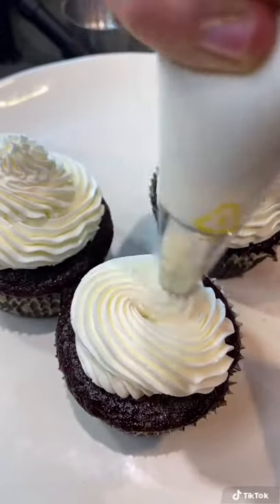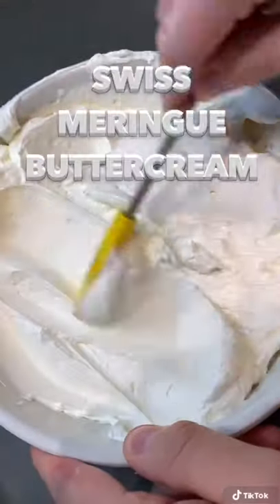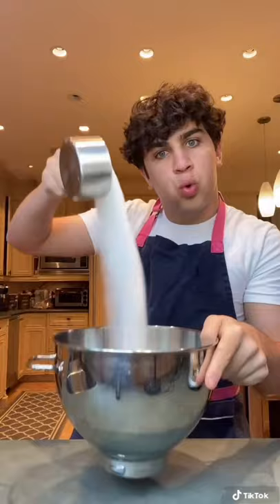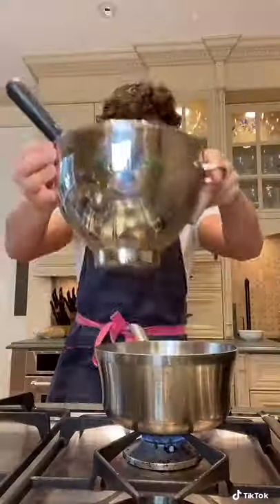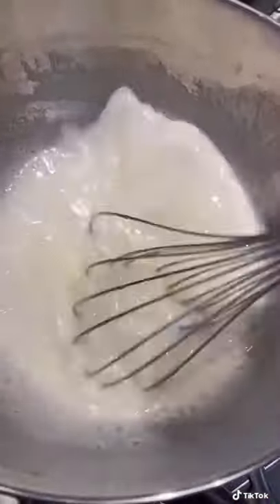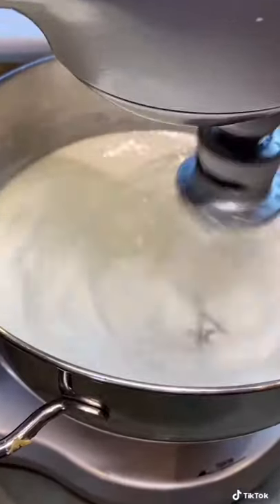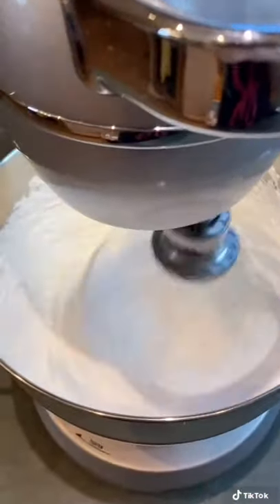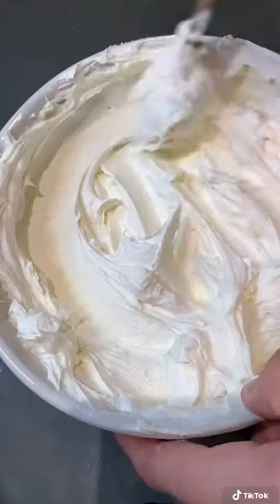How to Make the BEST Frosting EVER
This recipe for Swiss Meringue Buttercream is truly insane. It holds flavor really well, so be sure to add a dash of vanilla extract and a pinch of salt.
Recipe
6 egg whites
2 cups sugar
3 sticks butter
HELPFUL TIP: Be sure the egg whites and sugar have cooled fully before adding in the butter, otherwise it might turn liquidy instead of fluffy.